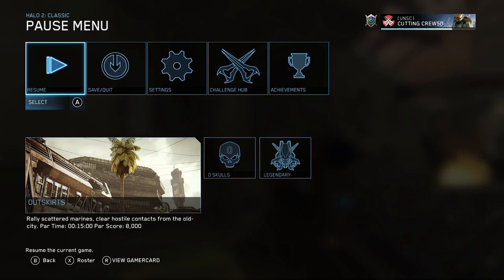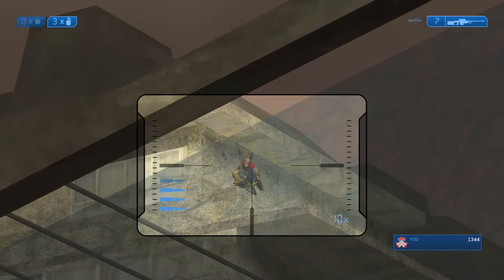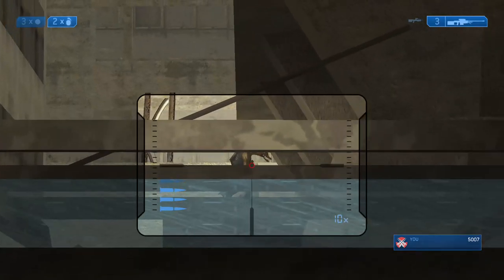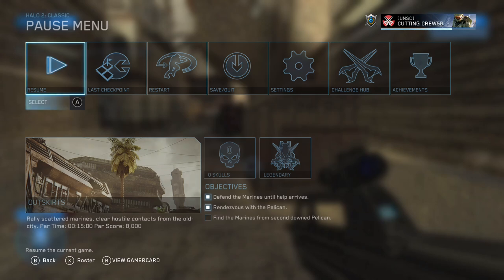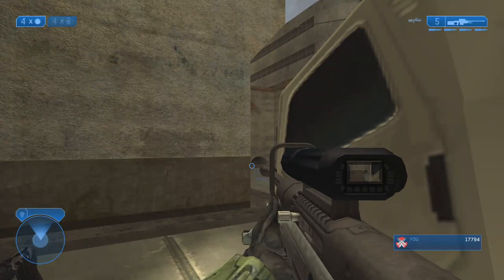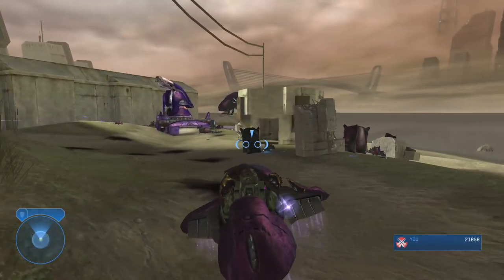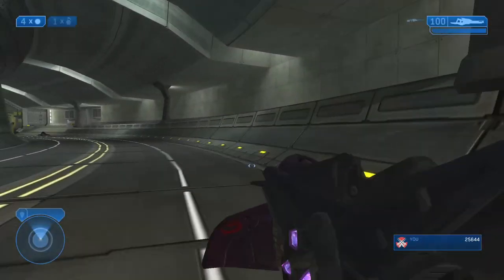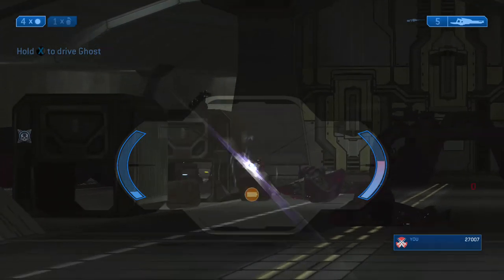Outskirts Legendary Deathless, Zero Glitches, Killing All Enemies Guide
This is my guide where I explain all of my strategies for completing the mission Outskirts on Legendary deathless, killing all enemies with zero glitches. The point of this guide isn't to necessarily do the mission deathless, just to explain my strategies.